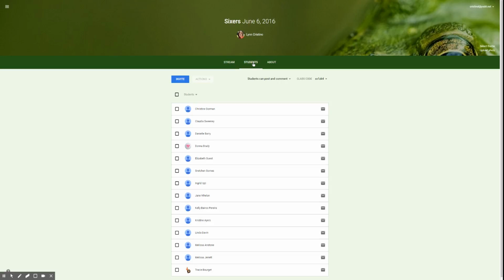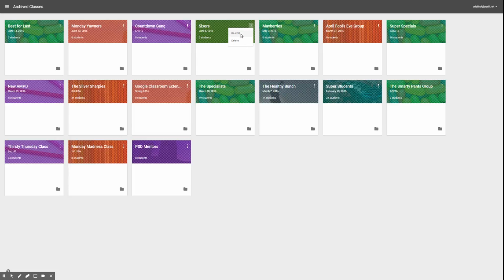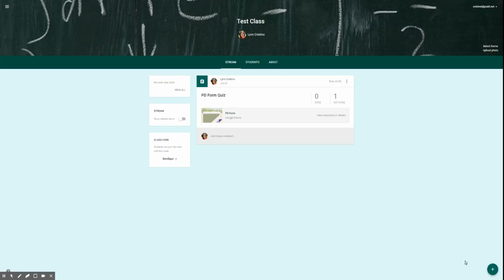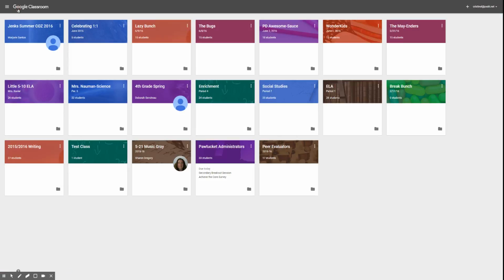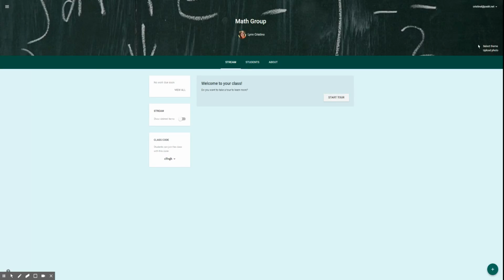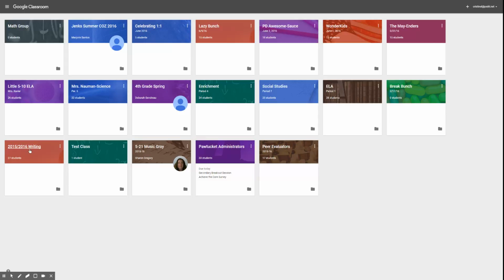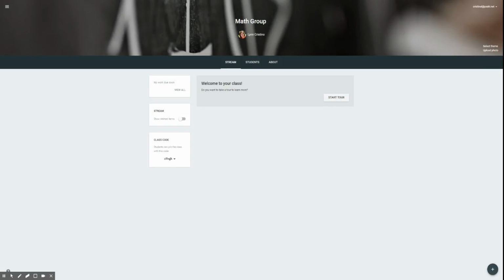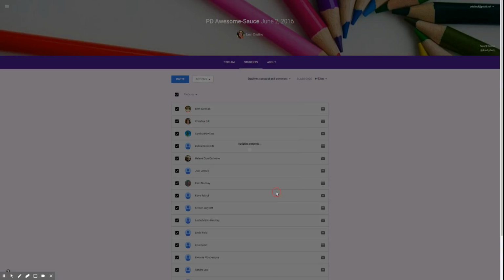Google Classroom: Setting up the new school year